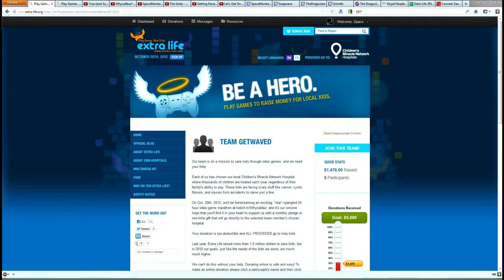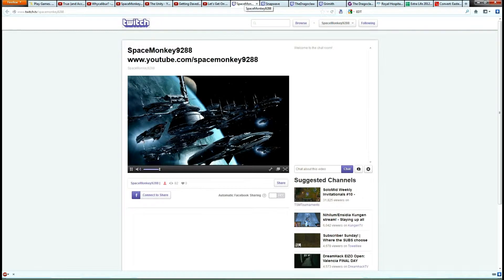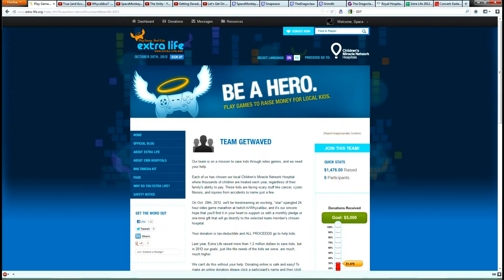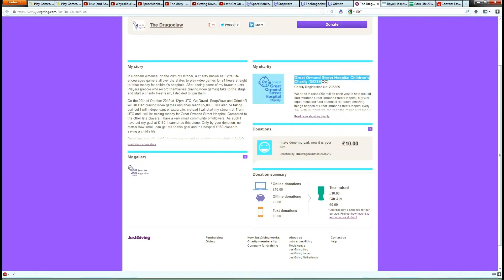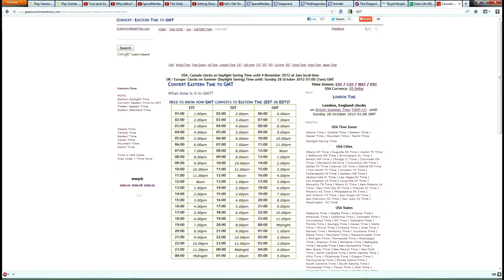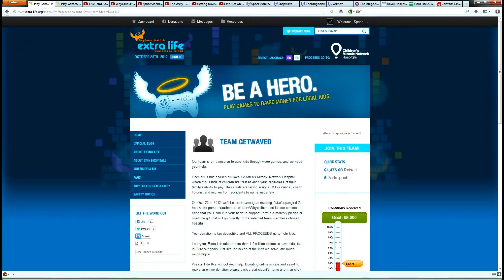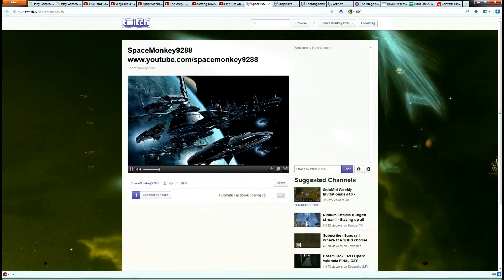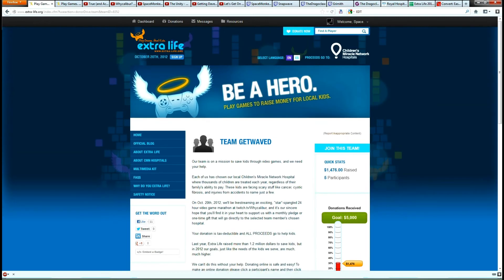Extra Life 24 (or 25) hour Livestream event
If you want your money to go to the UK Donate to Me and it'll go towards The Royal Hospital for Sick Children) or "TheDragoClaw" and it'll go towards The Great Ormand Street Hospital)

*Team Members Channels*